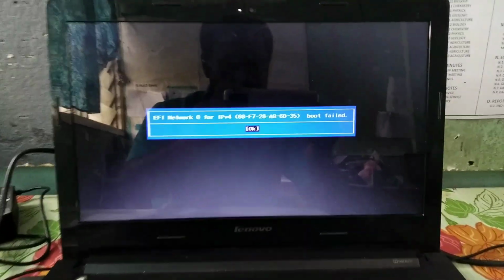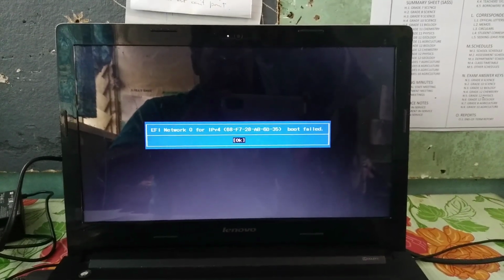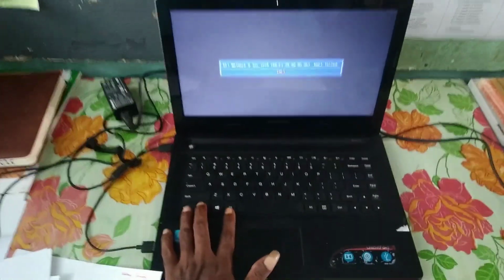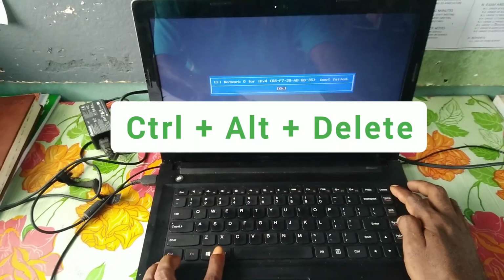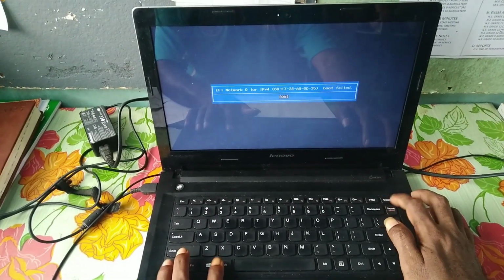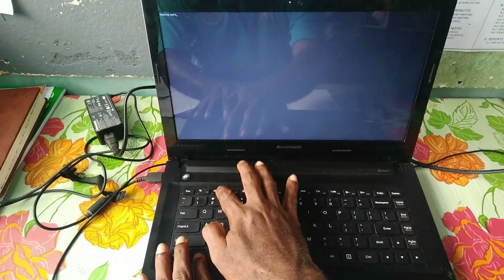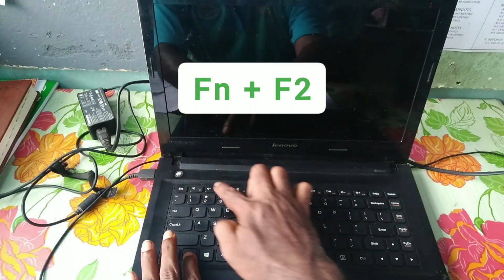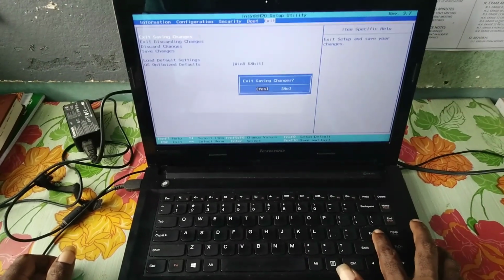How to fix EFI Network 0 for IPv4 (68-F7-28-AB-6D-35) boot failed Error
This video guide will help you fix the boot failed errors in Lenovo pc.

How to fix EFI Network 0 for IPv4 (68-F7-28-AB-6D-35) boot failed Error is common in Lenovo computers and this guide will help you solve it once and for all.